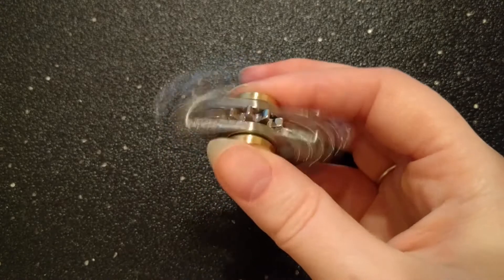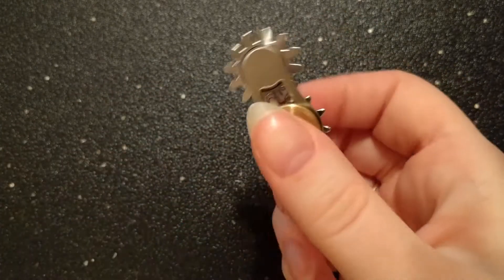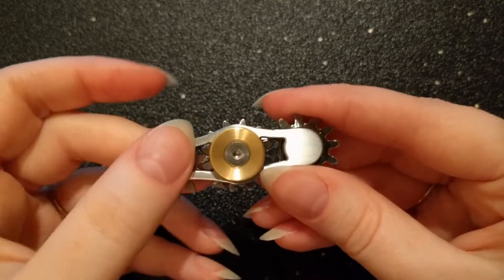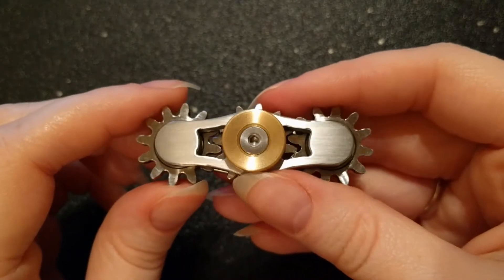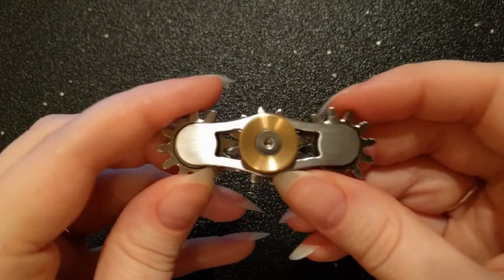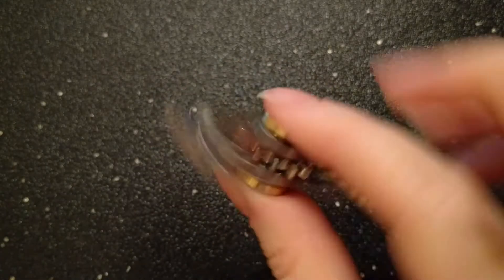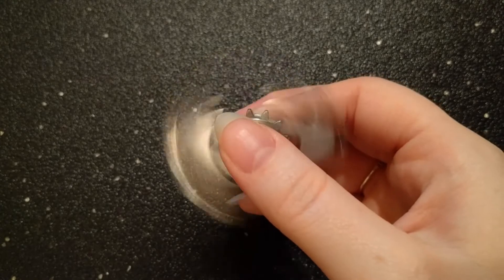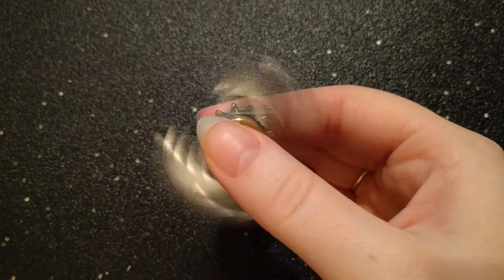Ray Pena - 3-Gear - Fidget Spinner Review (Real Gear Spinners)